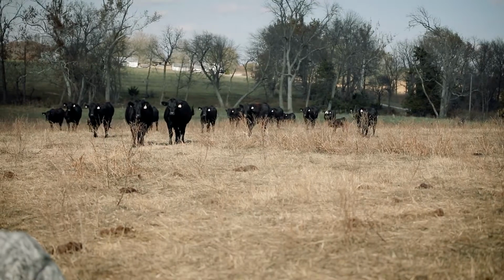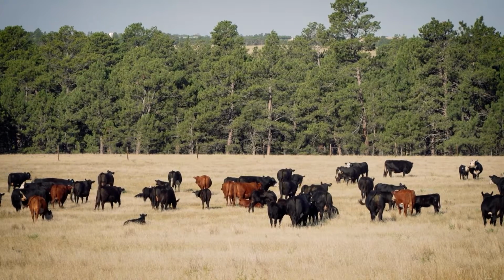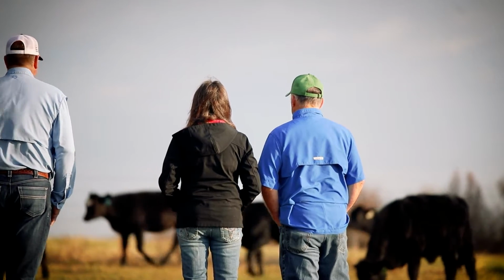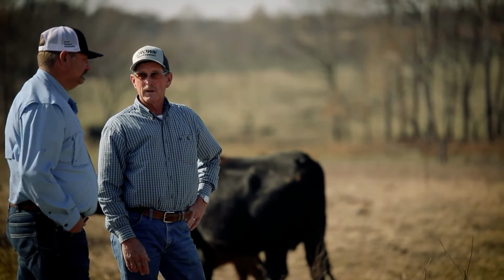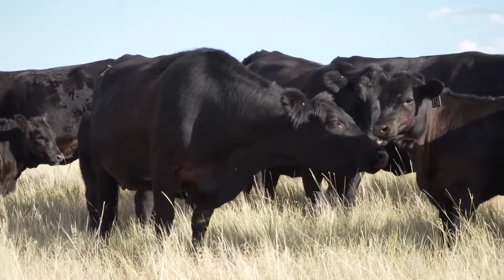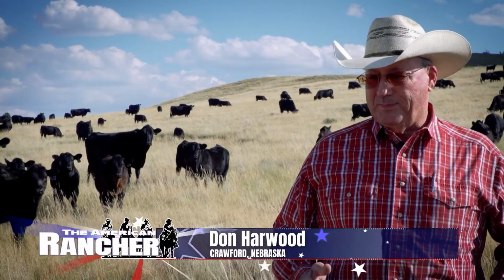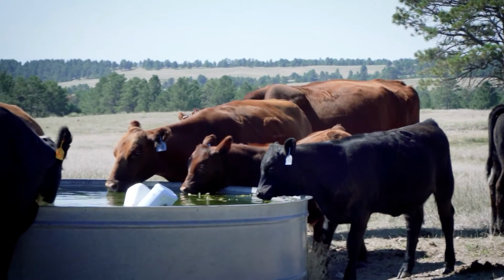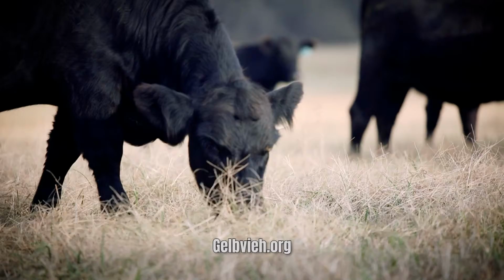The American Rancher | February 2023